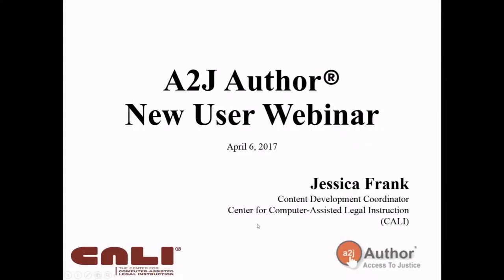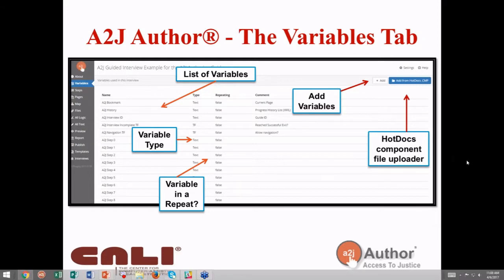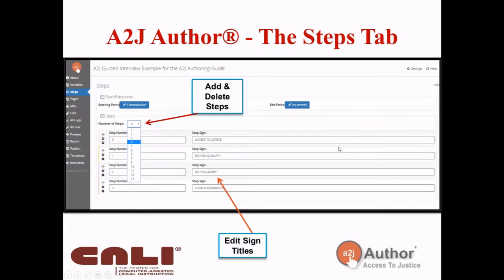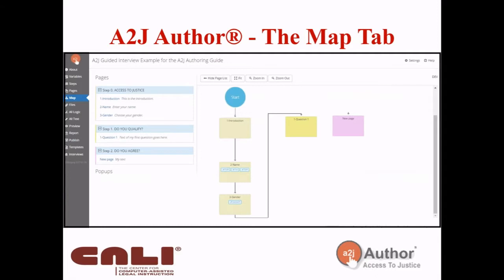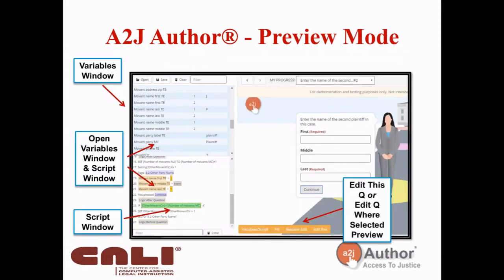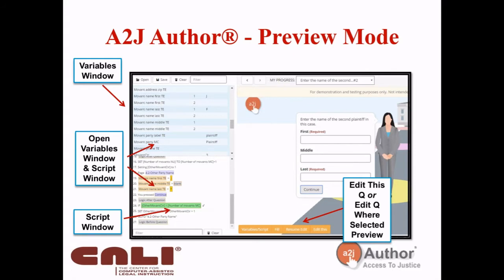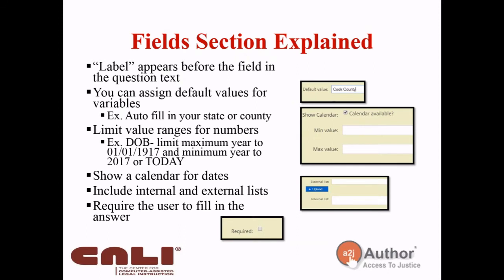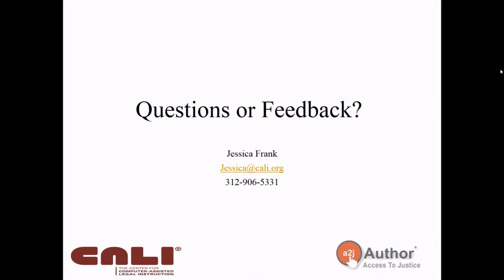Basics of A2J Author 6 (May 2017 New User Webinar)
The May 2017 New User Webinar covered the basics of A2J Author 6. It covered the major components of the authoring tool, then focused on the question design editor where 90% of the work on an A2J Guided Interview occurs. This is a great video for those who worked in A2J Author version 4 and are seeking a refresher or for those who have never used A2J Author before.